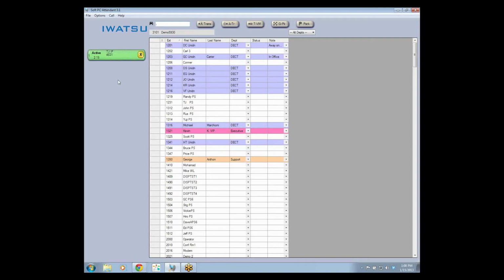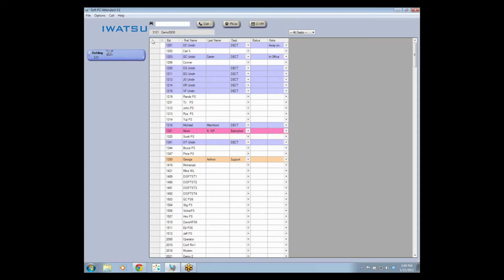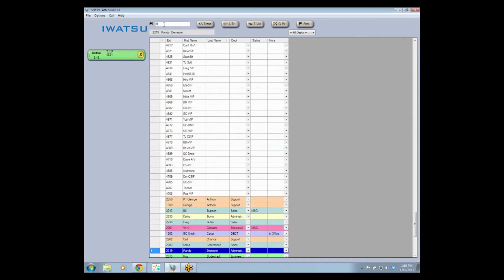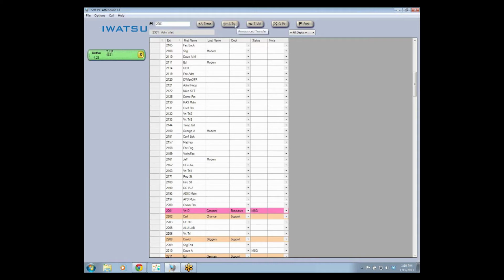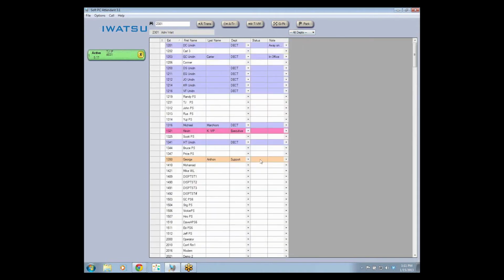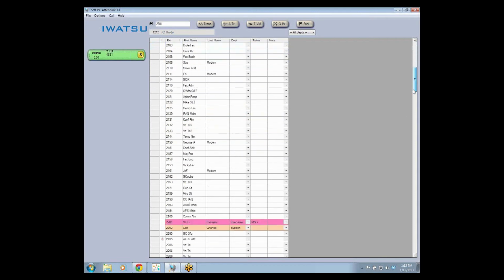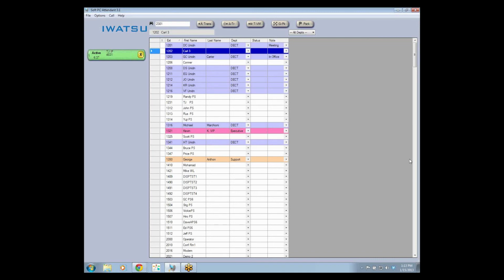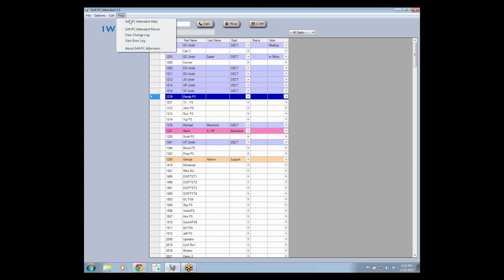PC Attendant Overview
The PC Attendant for Iwatsu Enterprise-CS is a software application that gives operators control over inbound and outbound call traffic.  This software works with Iwatsu digital and IP phones.  Learn more about Iwatsu solutions at iconvn.com.